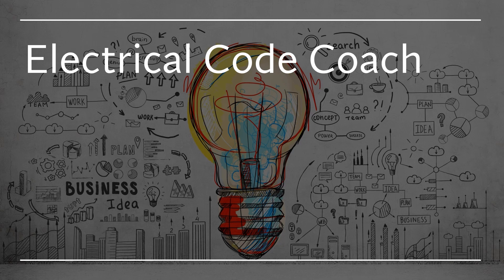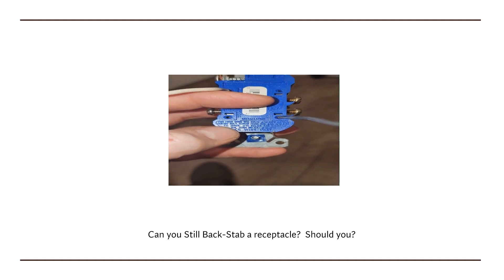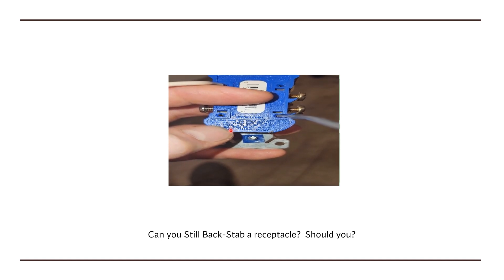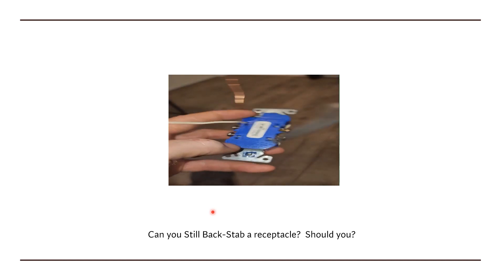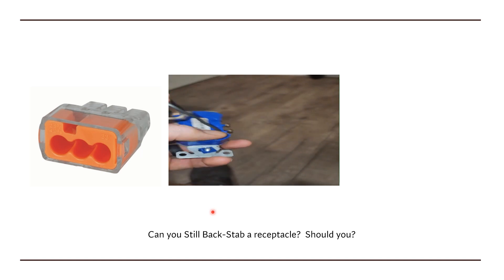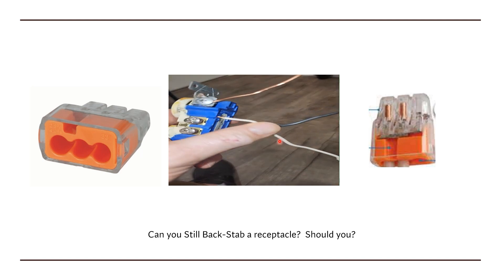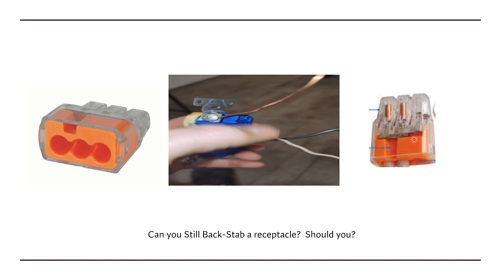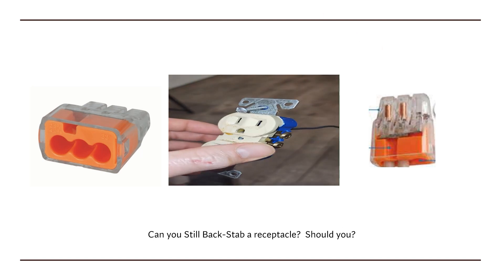Can you still Back-Stab a Receptacle? Should you? Stab locking receptacles